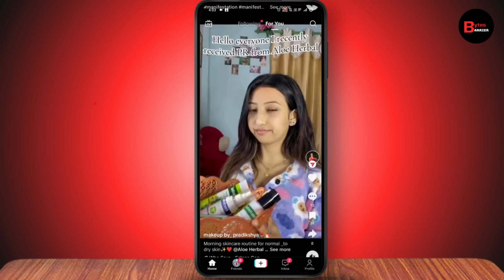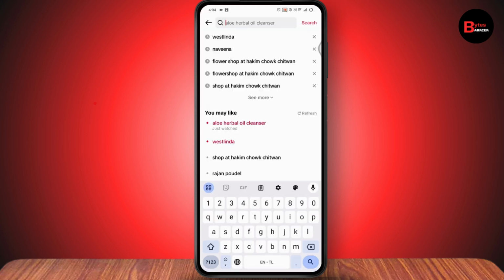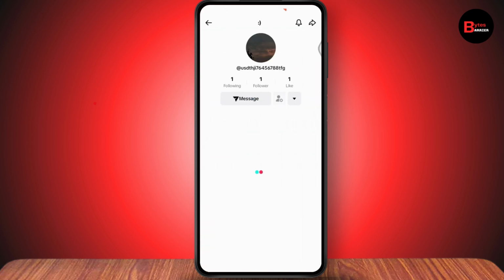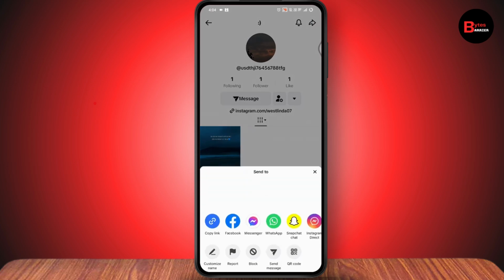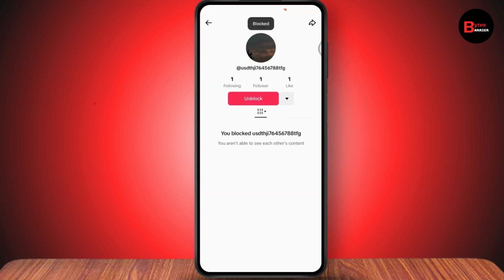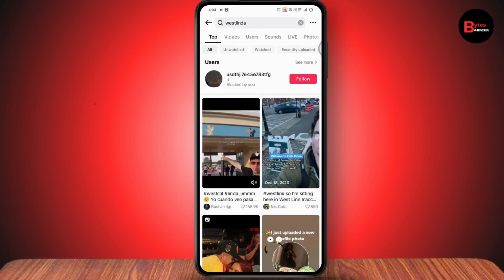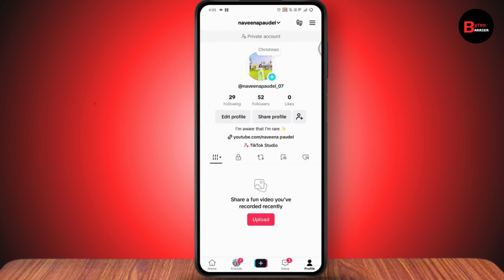How To Block And Unblock Someone On TikTok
how do you block someone on tik tok
block someone on tiktok
how do you unblock someone on tiktok

Welcome to this tutorial on how to block and unblock someone on TikTok! In this video, we’ll show you how to manage your interactions and privacy by blocking unwanted users and unblocking them if needed.

0:00 - Introduction
0:12 - Opening TikTok and Searching for the User
0:24 - Blocking Someone on TikTok
0:48 - Unblocking Someone on the Same Page
1:00 - Unblocking Through Profile Settings
1:12 - Conclusion